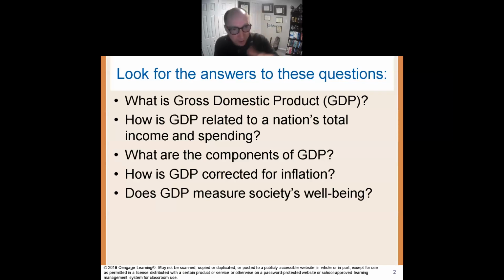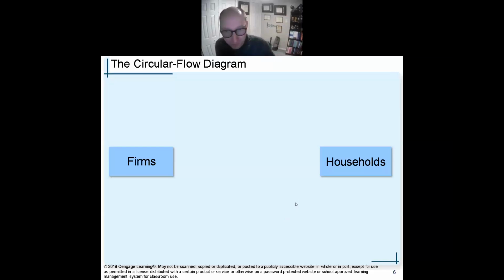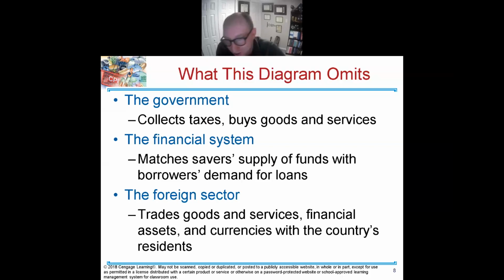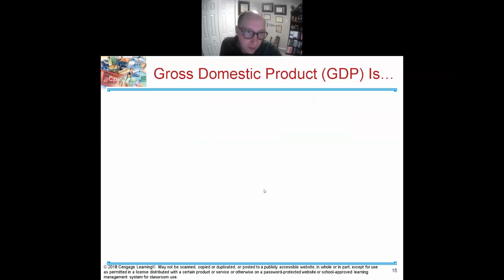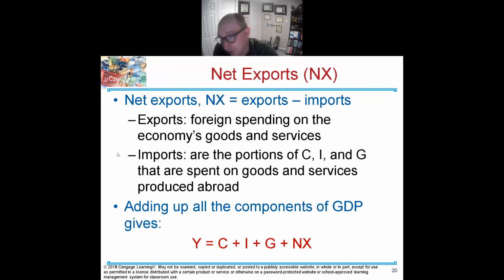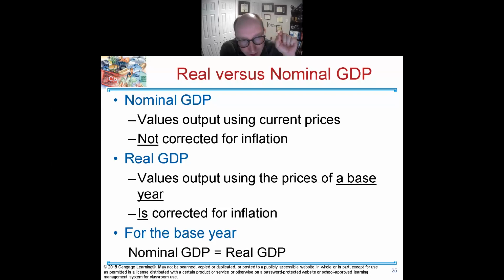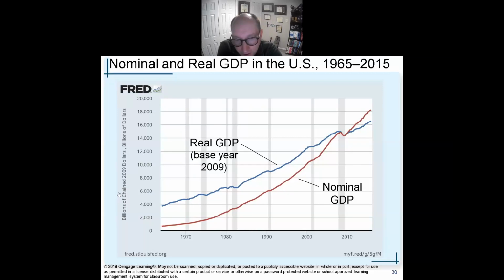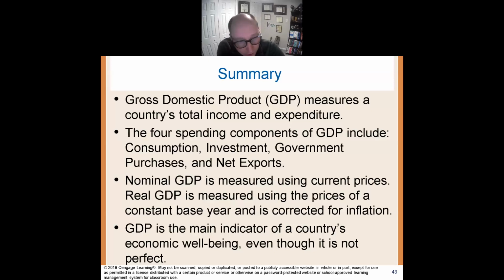Measuring a Nation's Income GDP (2022)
This video describes Measuring a Nation's Income GDP in 2022.